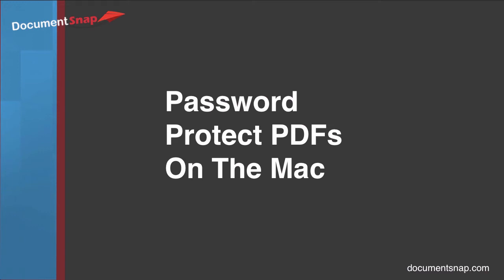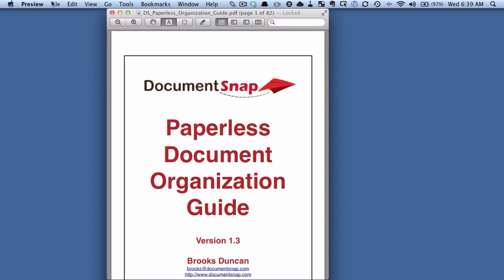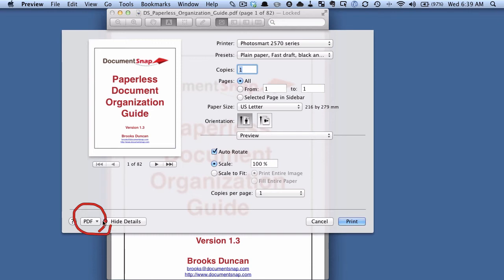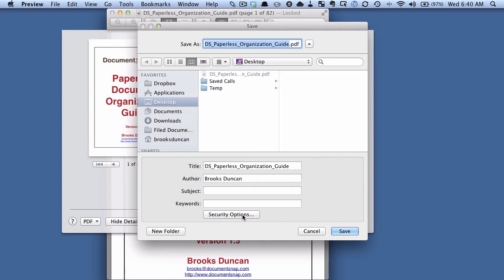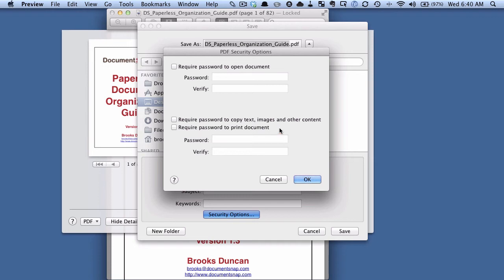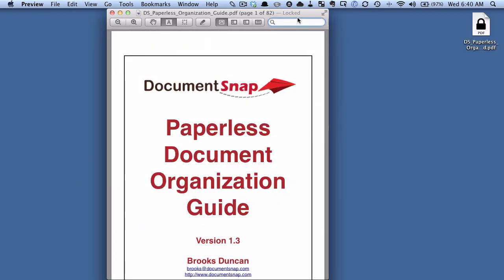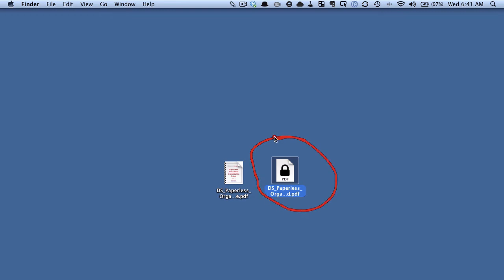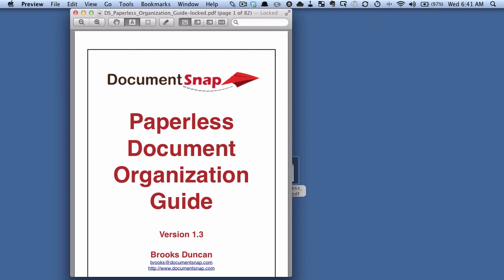How To Password Protect A PDF On Mac OSX Using Preview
- Sometimes you need to password protect a PDF to hide it from prying eyes. This video shows you how to do it using Preview, an application already built into Mac OS X.